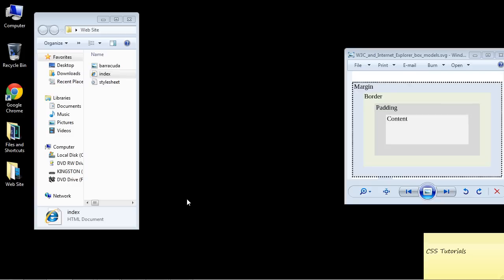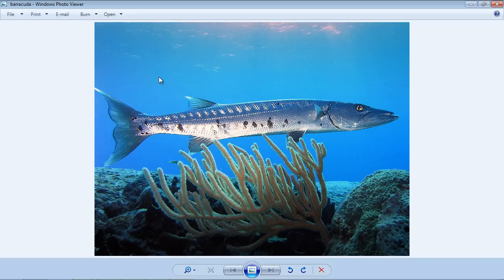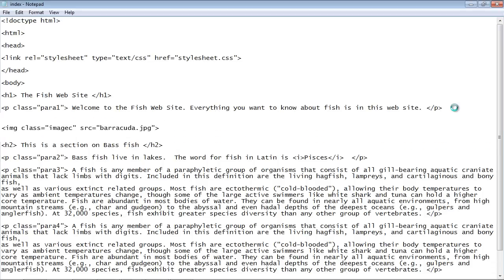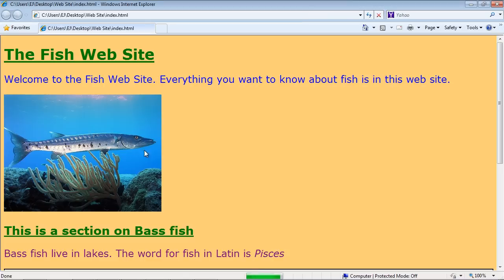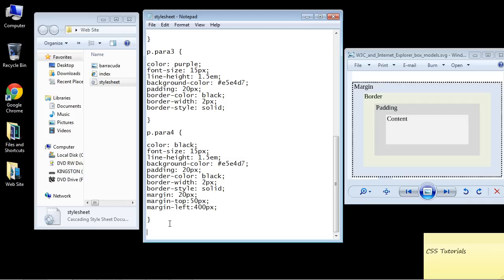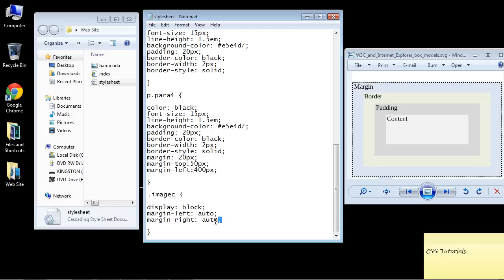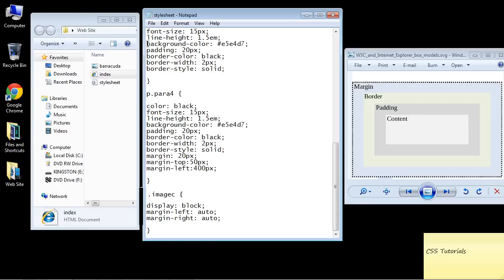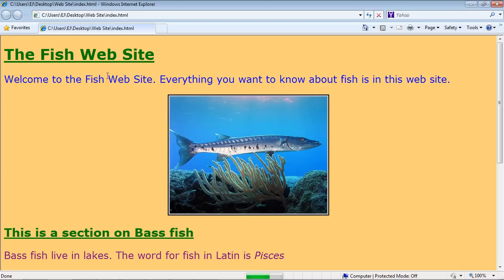CSS Tutorial for Beginners - 19 - CSS Box Model Part 3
In this video we continue on with the CSS Box Model.